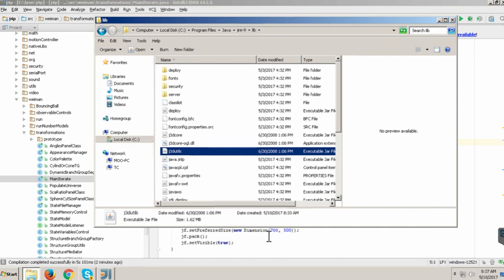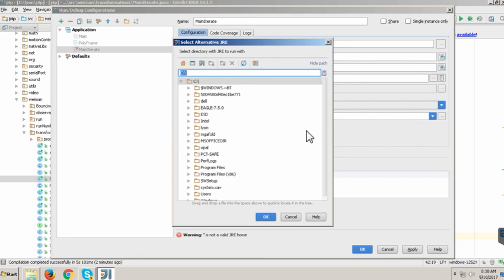IACTjre9+java3d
Here are the problems you are likely to see when combining jdk9 with java3d